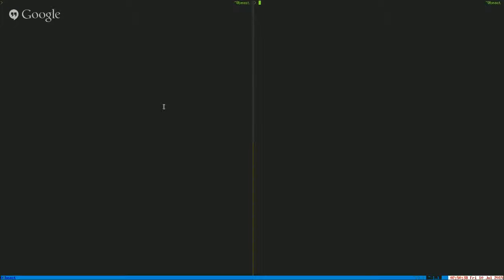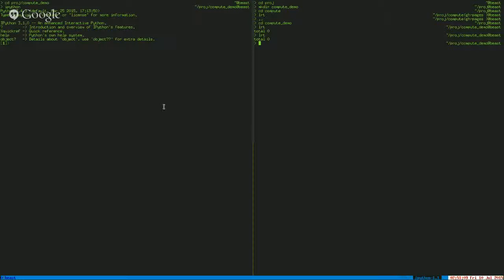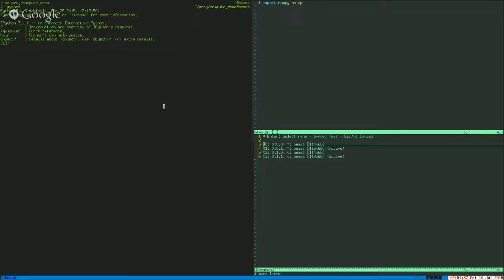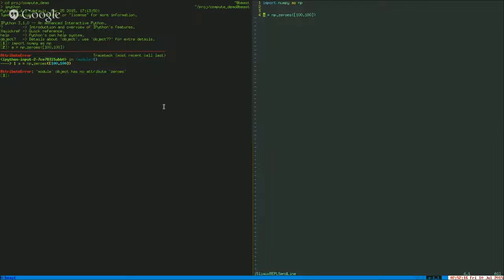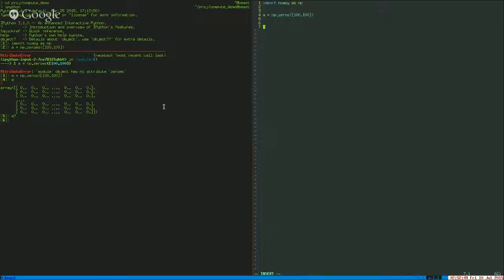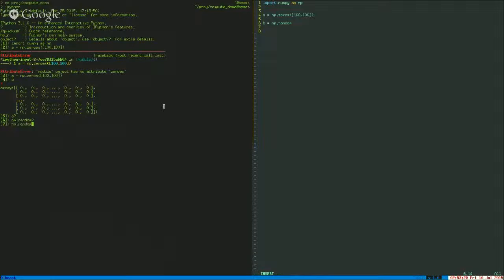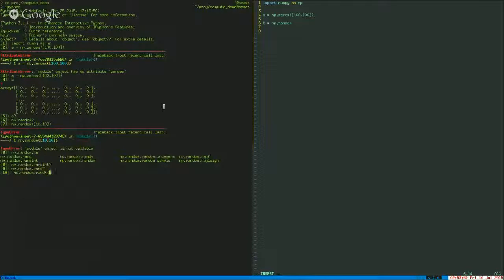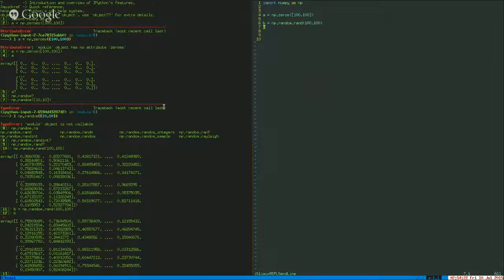Computing Demo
Simple demonstration of my interactive computing workflow.